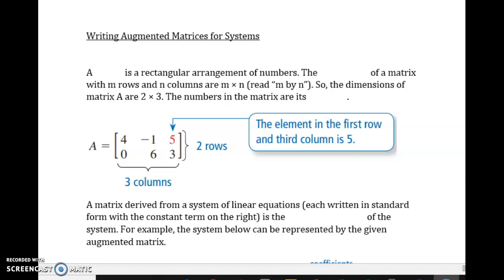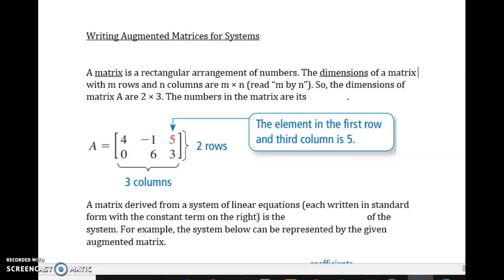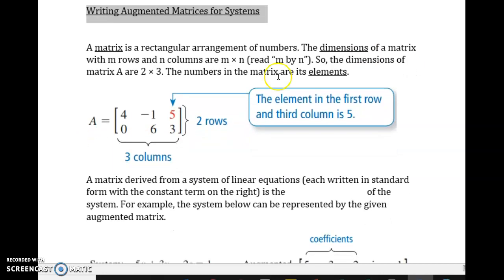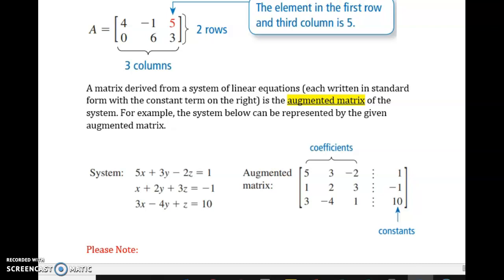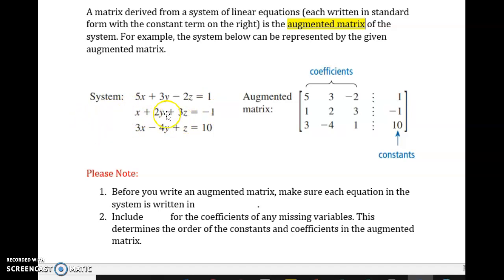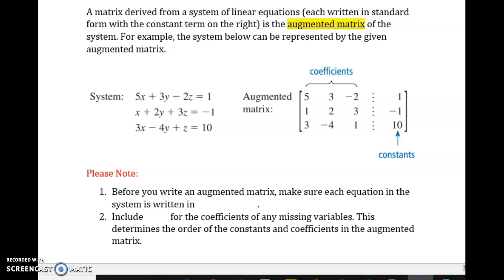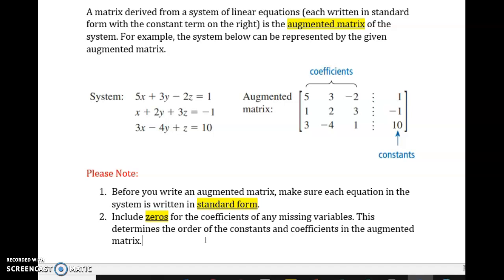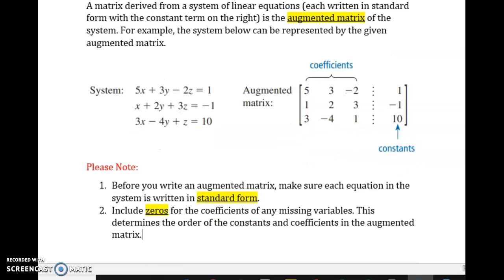1105 Vocabulary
Augmented Matrices, Elements, dimensions, writing an augmented matrix.